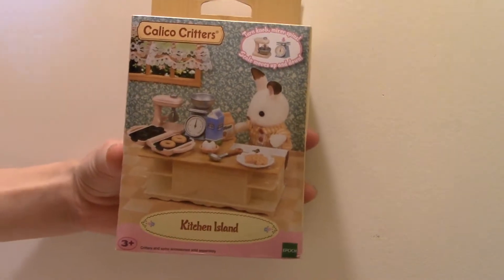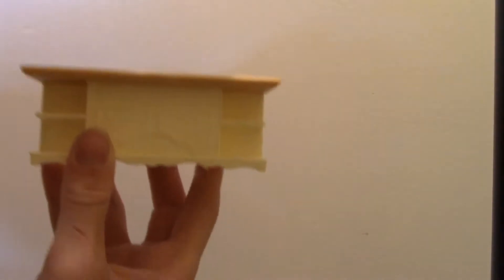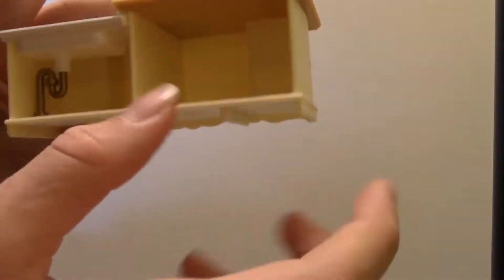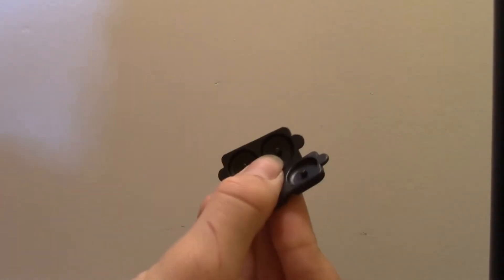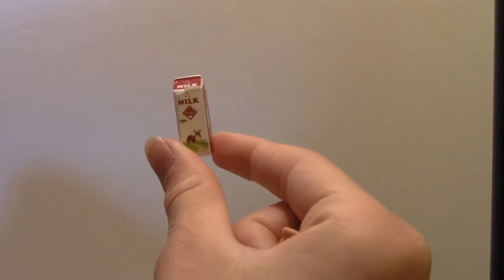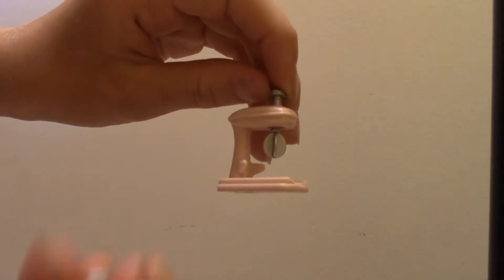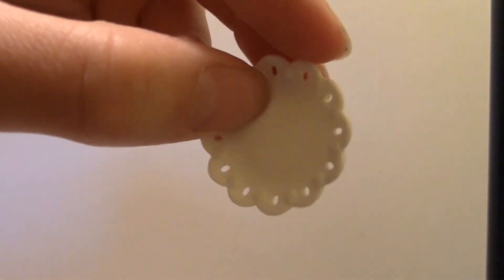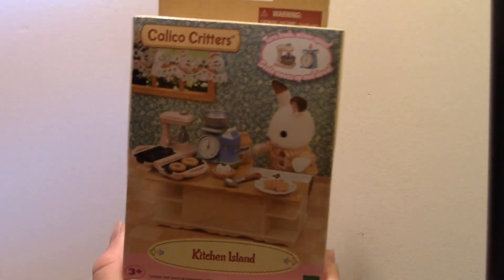Calico Critters Kitchen Island Review